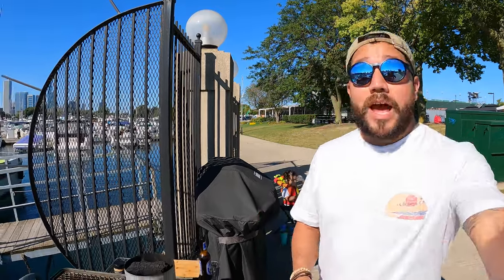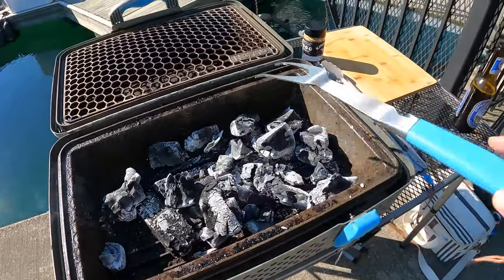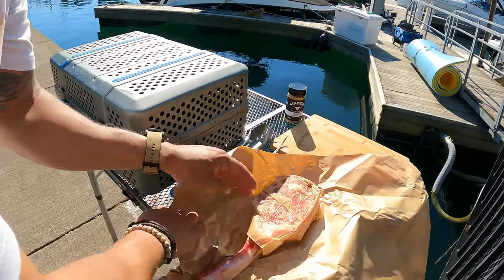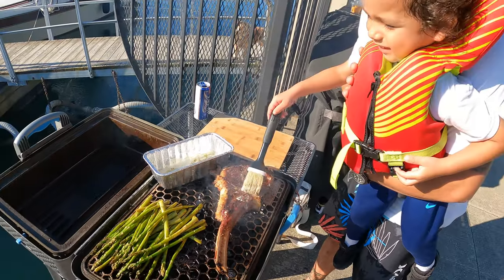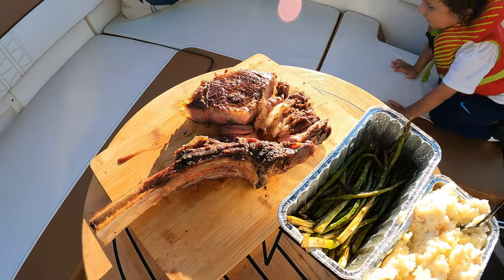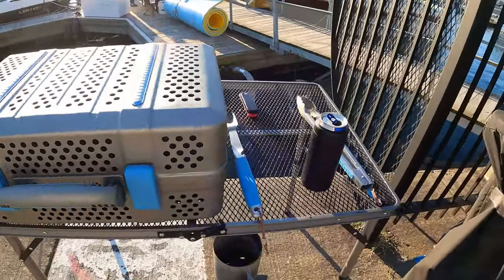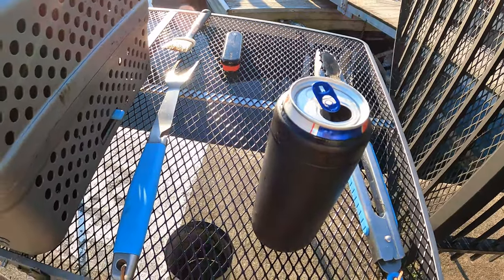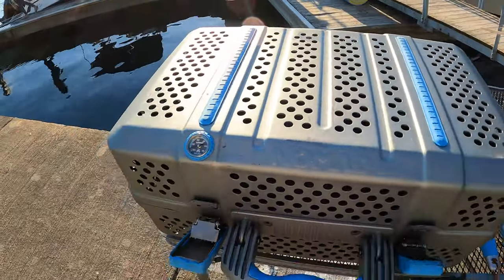Nomad Charcoal Grill Review - 3 Month Update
Here are my thoughts on the Nomad charcoal grill. I also cooked a tomahawk steak for the first time. I'm not an expert at grilling, I just enjoy the experience and family time.